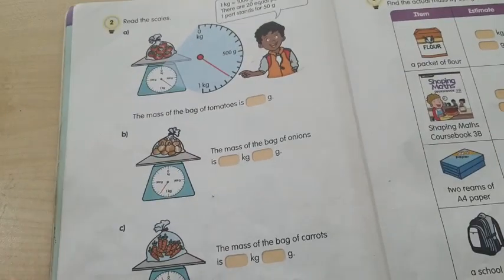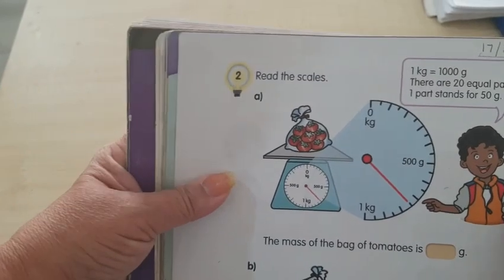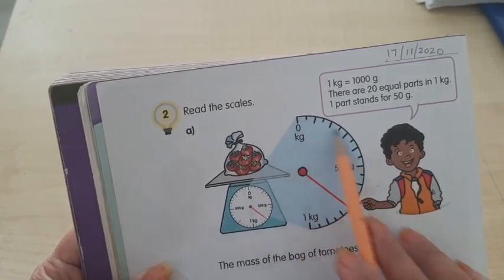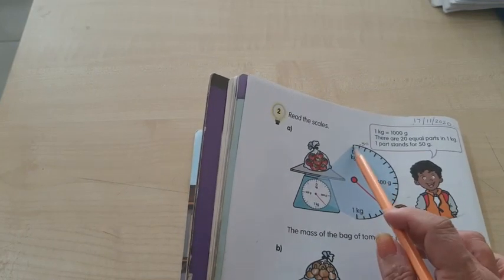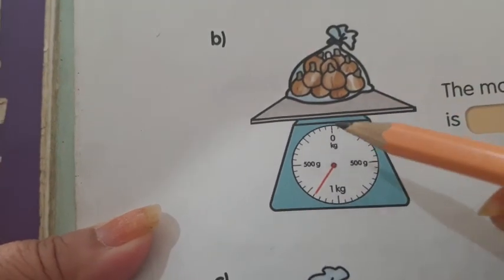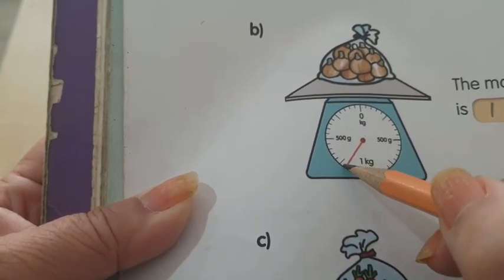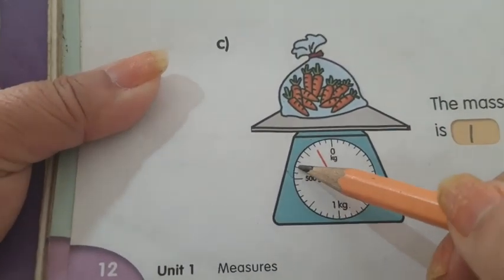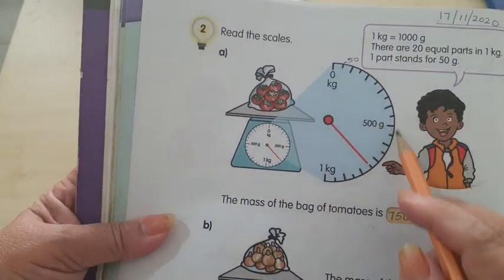Maths 17 Nov 2020 Part 3